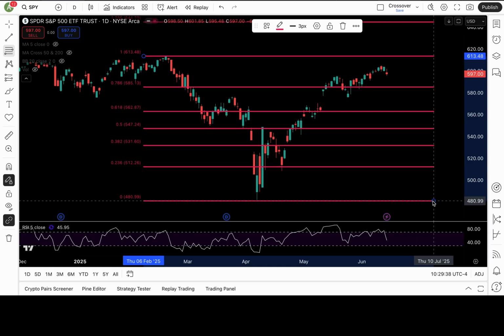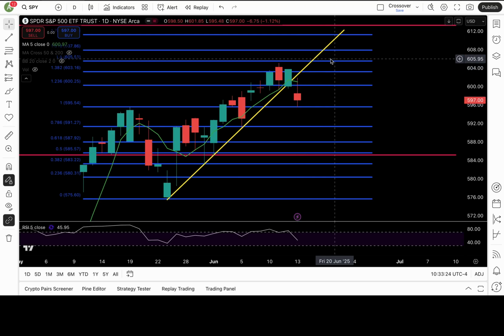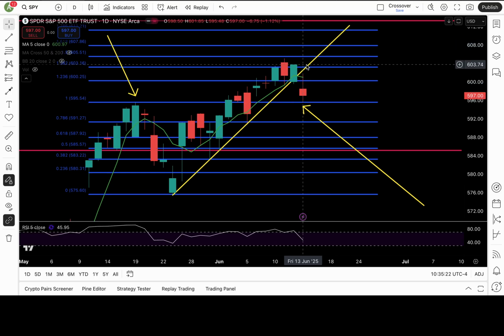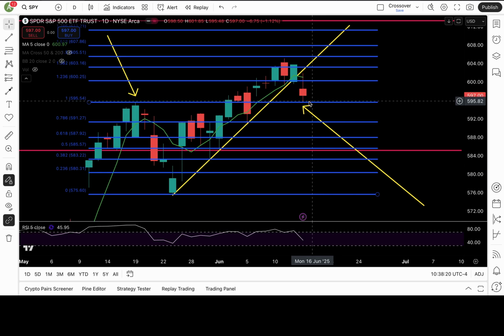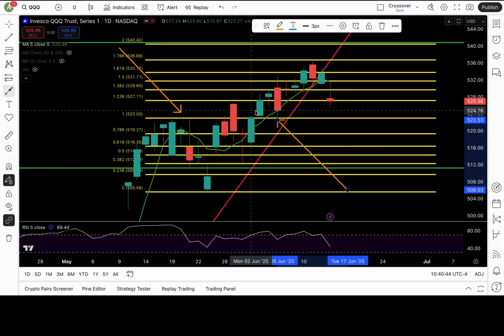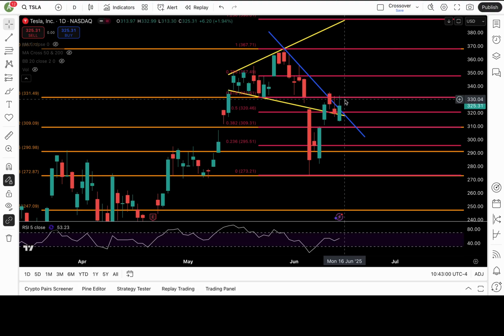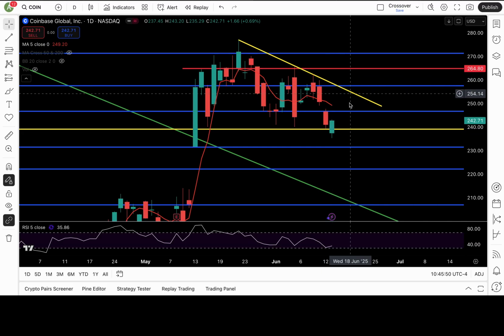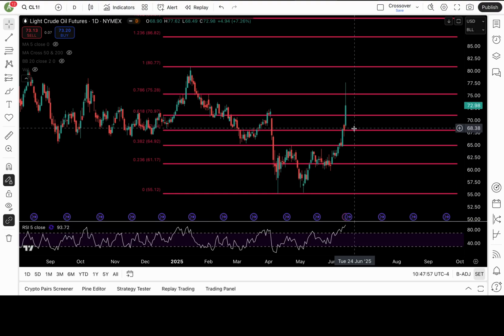PRICE ACTION ANALYSIS for SPY QQQ TSLA NVDA COIN VIX CL1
Chapters -
Setting up the Levels - 0:00
SPY- 1:54
QQQ - 7:43
TSLA - 9:12
NVDA - 10:33
COIN - 11:09
VIX - 13:05
CL1 - 13:40

UNCO's DISCORD --